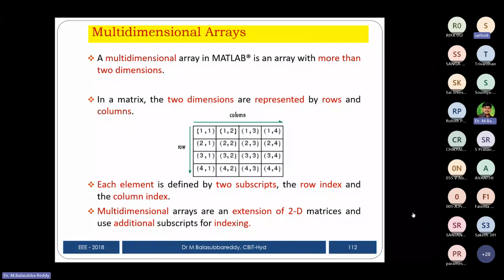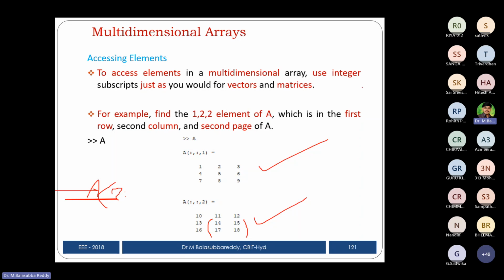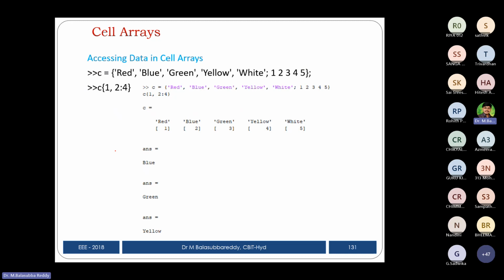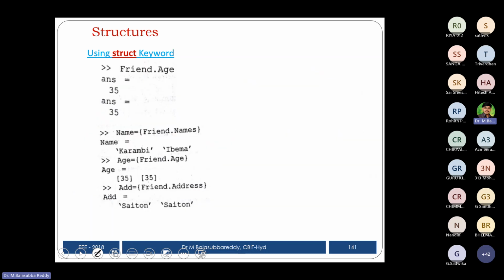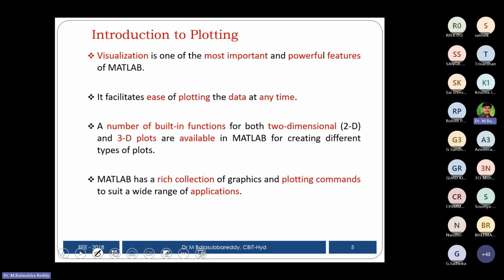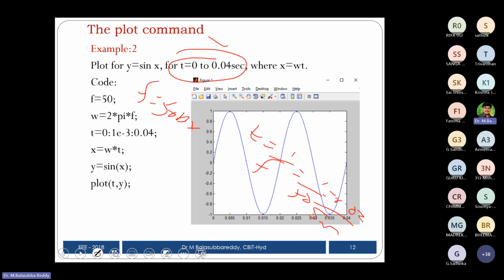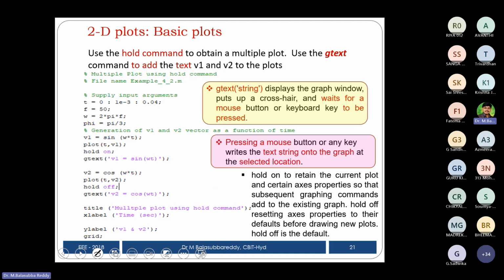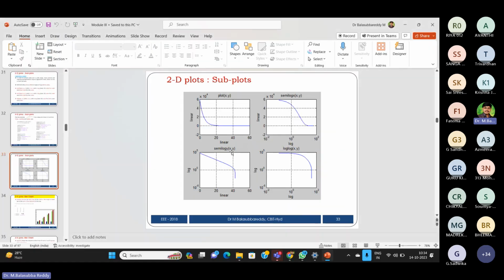Lec 4 Plotting and M –file Scripts-II